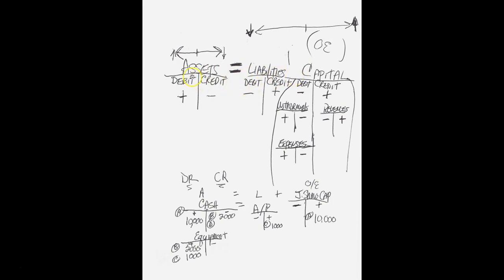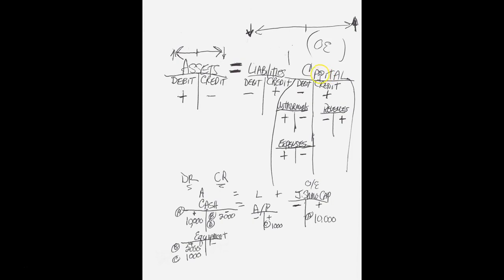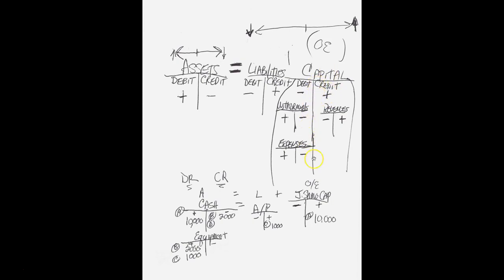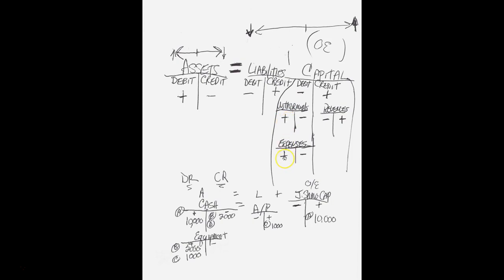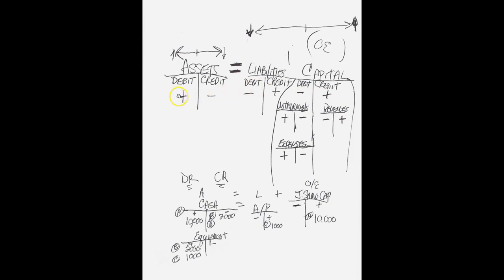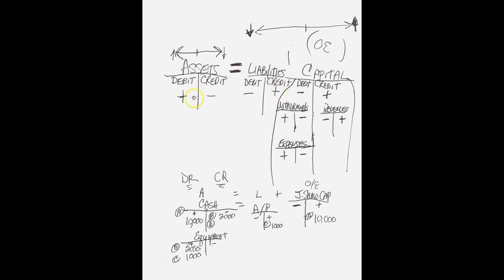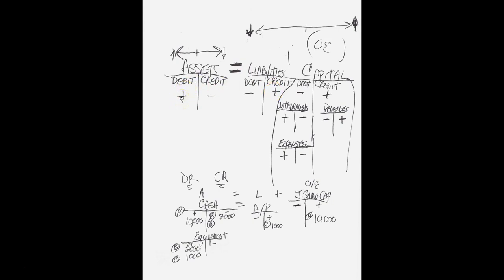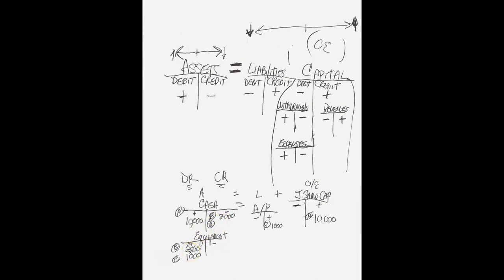DEBIT CREDIT RULES